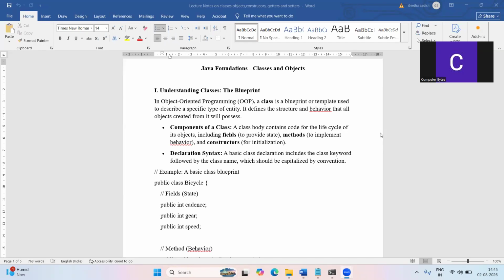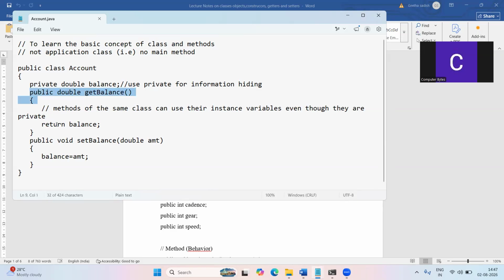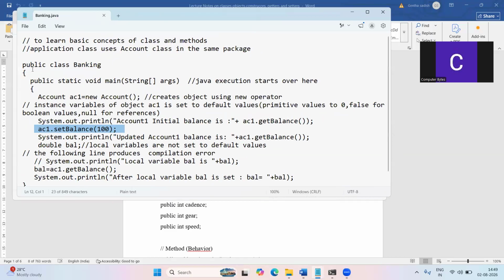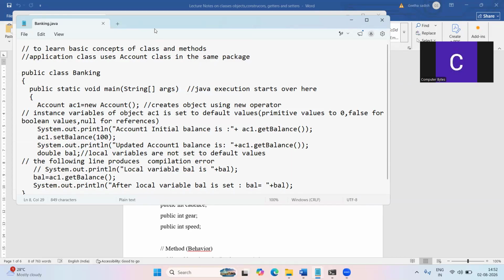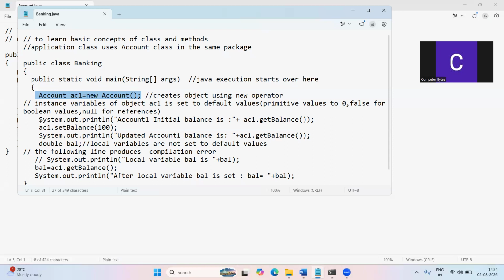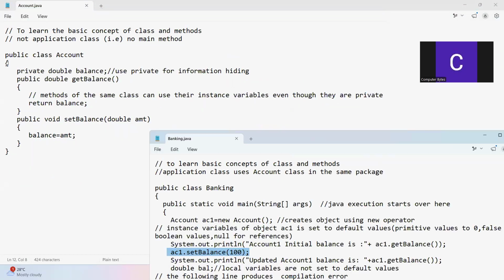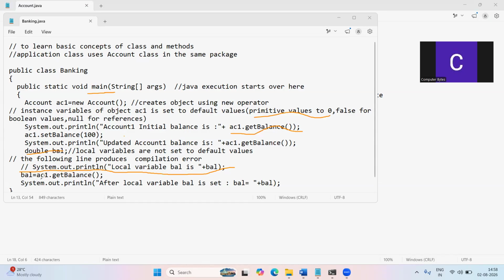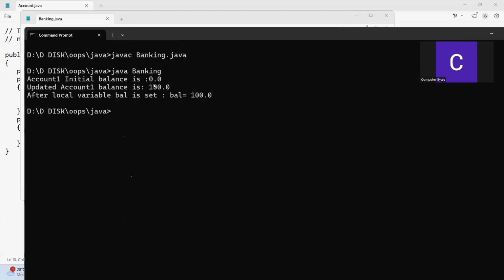Introduction to Classes and Objects in Java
In this video, you'll learn the fundamentals of Classes and Objects in Java, which are the building blocks of Object-Oriented Programming (OOP).

📚 What you'll learn:
How to create a Class in Java
How to create Objects
Accessing data members and methods
Simple Java program with Classes and Objects

This tutorial is perfect for:

College students
Beginners learning Java
Anyone preparing for programming interviews or exams